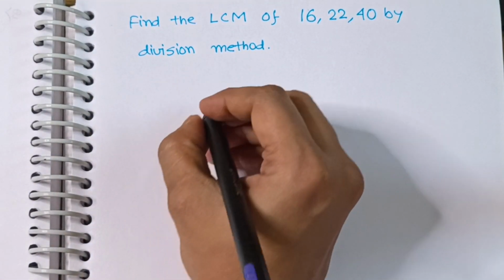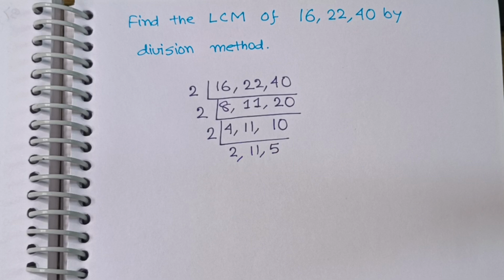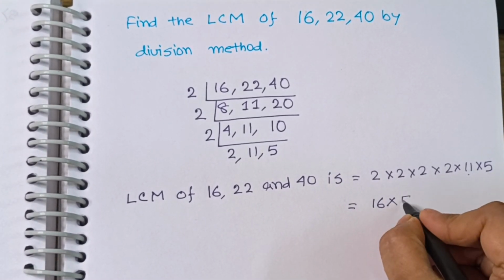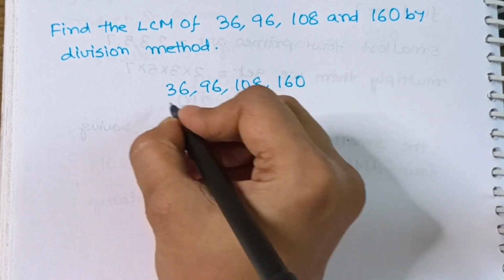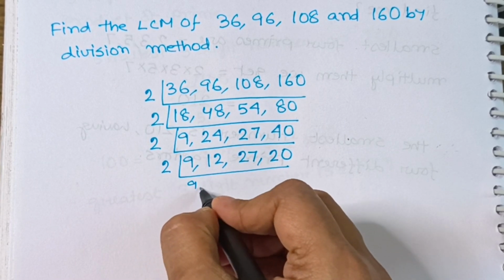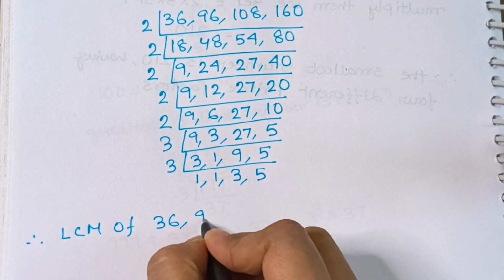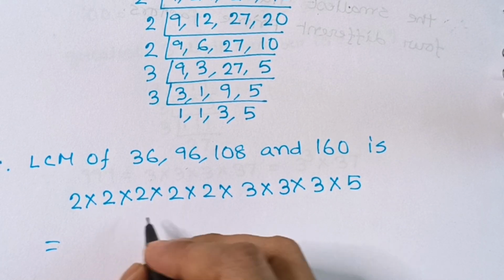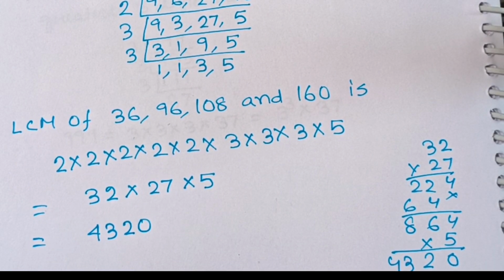Master LCM by Division Method | Easy Step-by-Step Explanation with Examples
Welcome to Maths With Priyosree!
In this video, I have explained in detail how to find the LCM (Least Common Multiple) of numbers using the Division Method.
We will solve:
1️⃣ LCM of 16, 22, and 40
2️⃣ LCM of 36, 96, 108, and 160

I have explained the step-by-step process in a simple and easy-to-understand way so that students can grasp the logic behind every step.
This video is perfect for students of ICSE, CBSE, and state boards (Classes 4-6) who want to strengthen their fundamentals in mathematics.

🔹 Topics covered in this video:
✔️ Concept of LCM
✔️ Division Method in detail
✔️ Easy step-by-step calculations
✔️ Perfect for school exam preparation

If this video helps you:
📤 Share with friends and classmates so they can also learn easily!